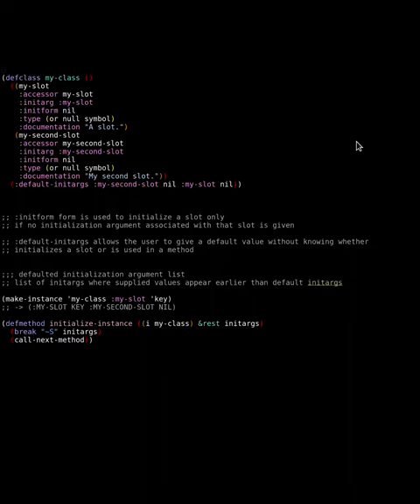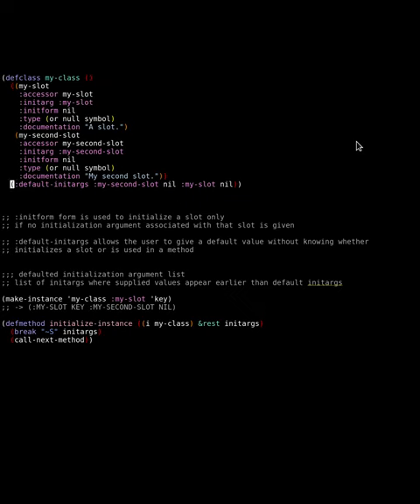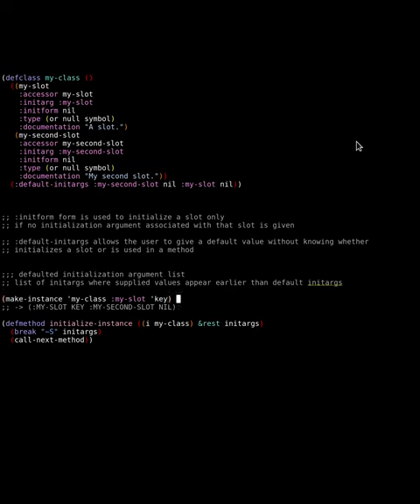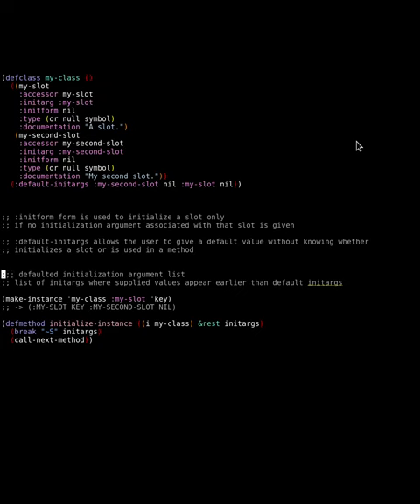Quick Common Lisp Tip: A little bit about slot default values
Here is a shot about how you can provide initial values to slots in a class. This is covered in detail in this section of the CLHS